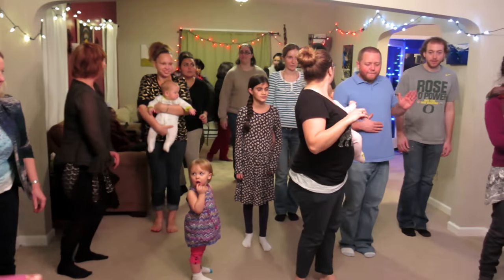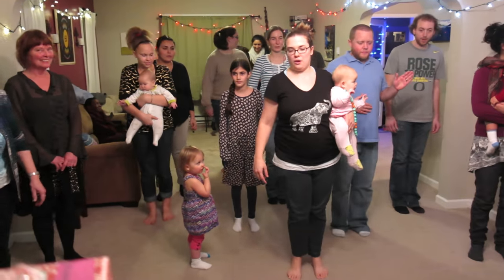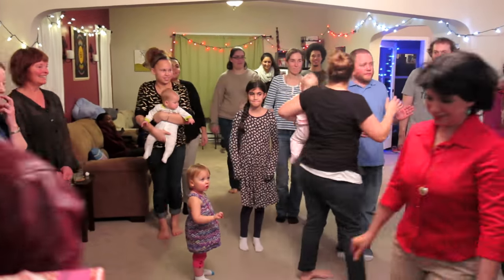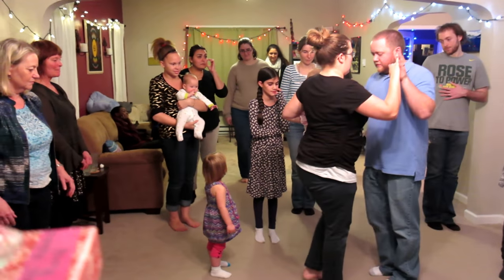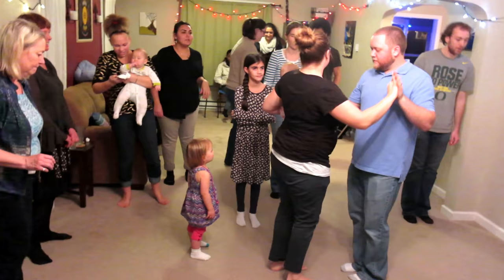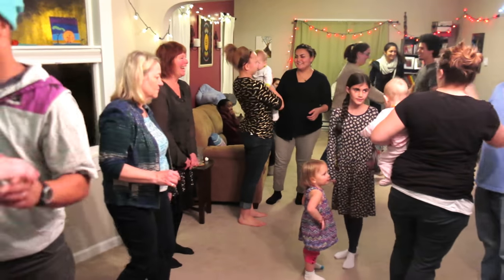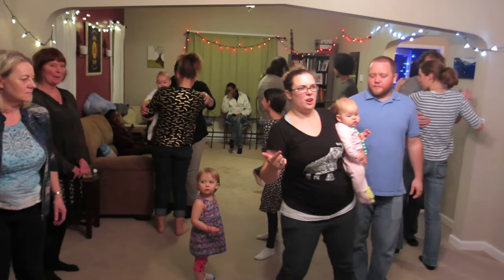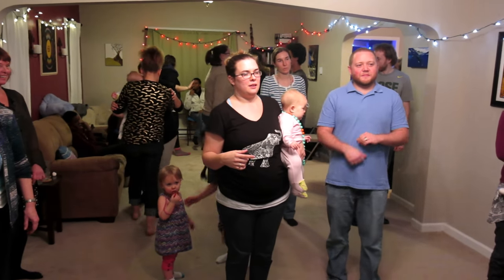Salsa instruction / In Tacoma Baha'is & their friends dance / [COMMUNITY]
Gwen shows us how